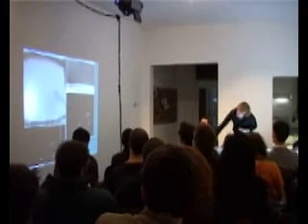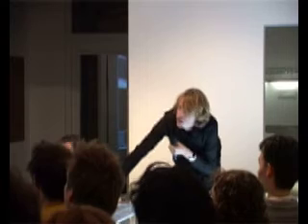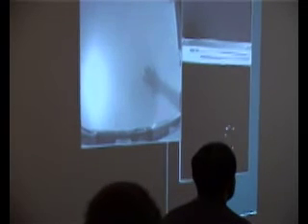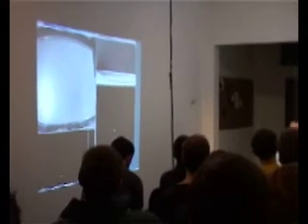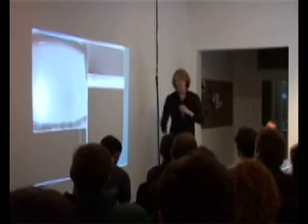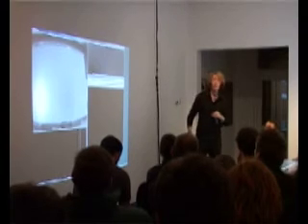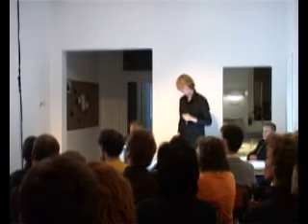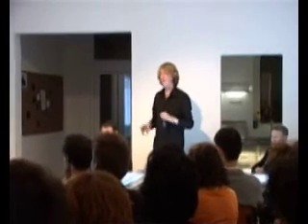SOCO Presents: Multi-touch w/ Ralph Das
Multi-Touch and Creative Industries

A panel discussion at SOCO Amsterdam concerning multi-point/ multi-user touchscreens and the future of computer interfaces... with a really great panel featuring:

- Harry van der Veen co-founder of the NUI Group which is the leading international community (over 1000 contributing members) for research of multi-point touchscreen technology... with an open source platform for multi-touch computing.

- Martin Kaltenbrunner co-developer of Reactable which is a collaborative electronic music instrument with a tabletop tangible multi-touch interface (currently incorporated as a key instrument of Björk's Volta world tour). One of the best known examples of multi-touch interfaces.

- Ralph Das artist creating new applications for multi-point touchscreens . At the discussion, Das will debut a brand new application which he has made specifically for Redefining the Space titled the 'NewsWell'.

For those familiar with multi-touch, this is a chance to talk with some of the top researchers in the field. For those interested in learning more about multi-touch, there could be no better introduction.